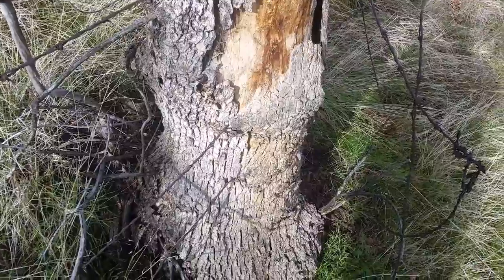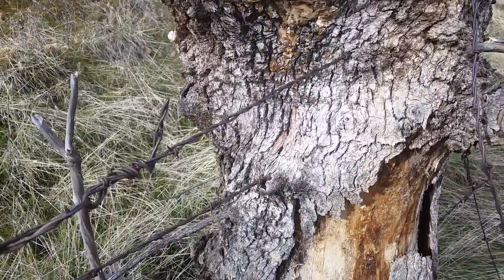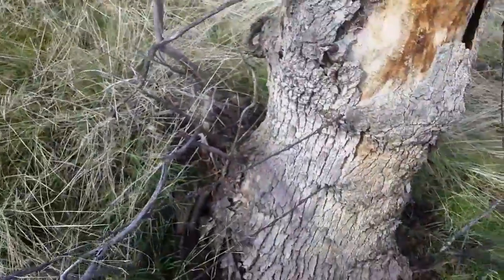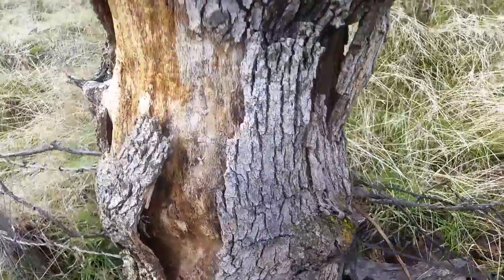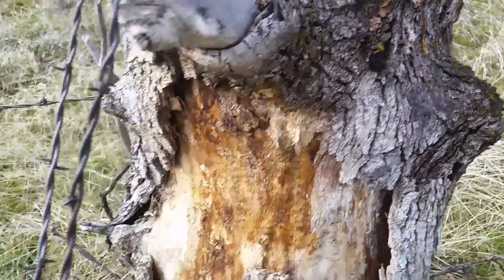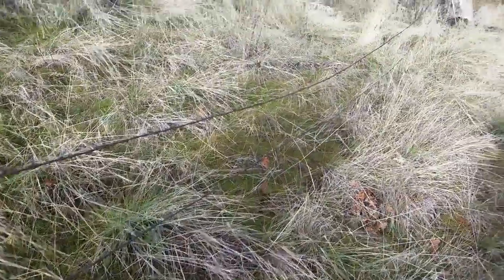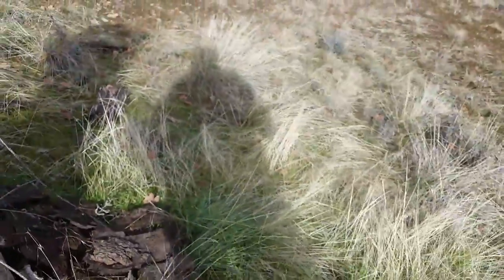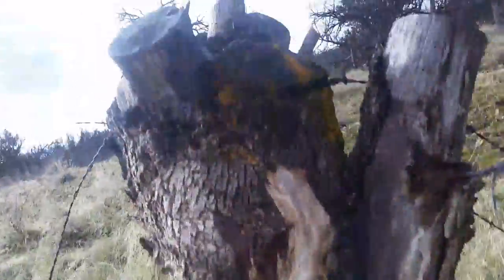Tree Grows around Barbwire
Was hiking along some old cattle land and came across these tree's growing around the barbwire